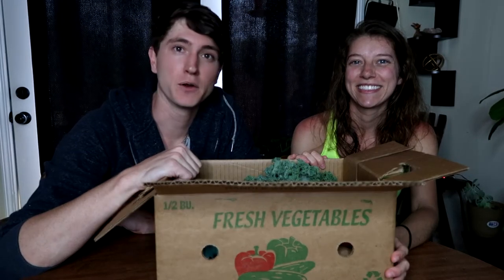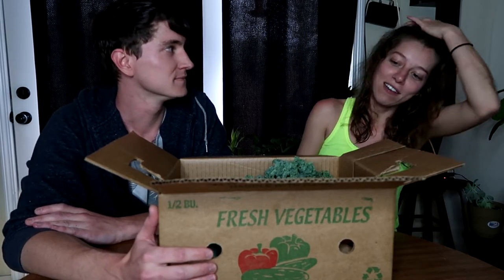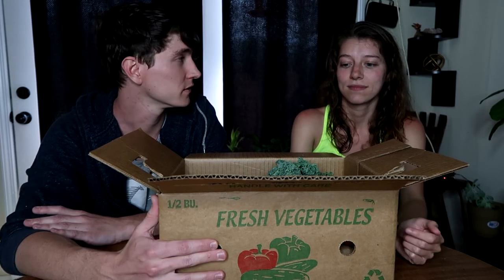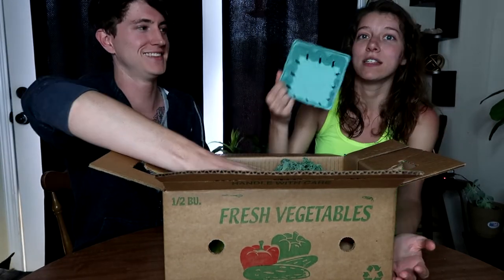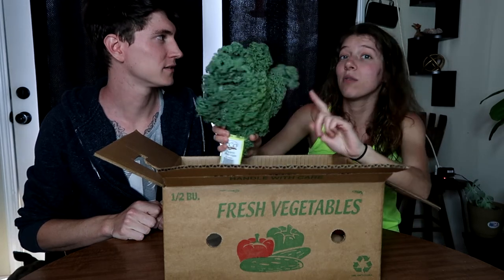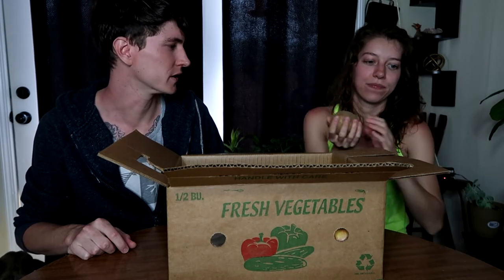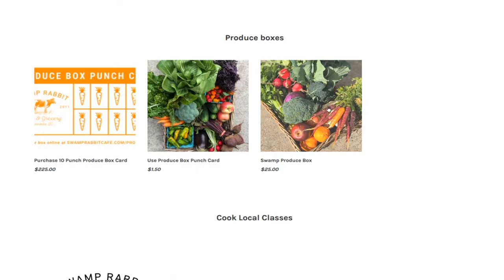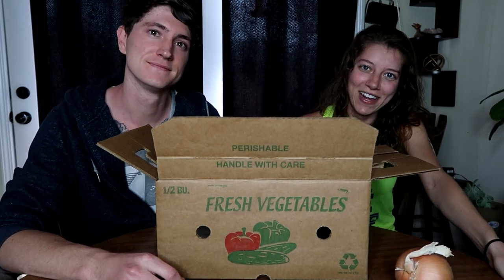Swamp Rabbit Grocery Produce Box Unboxing! | Carolina Wild Harvests